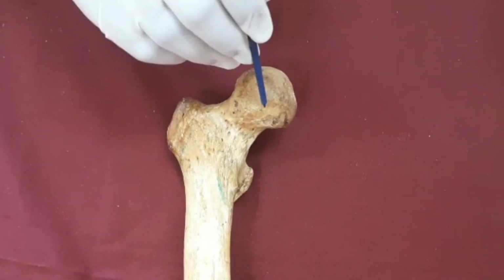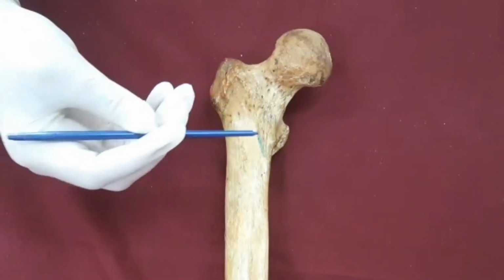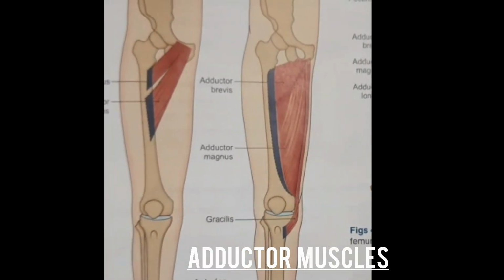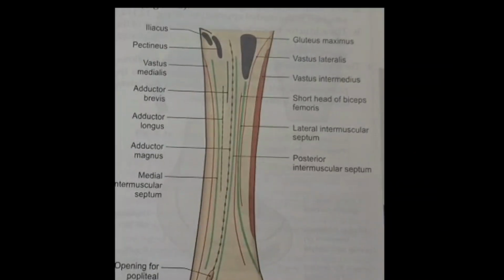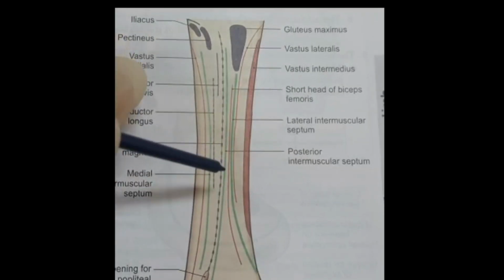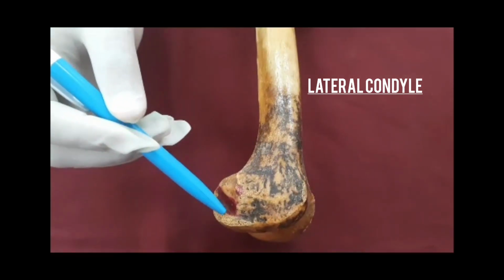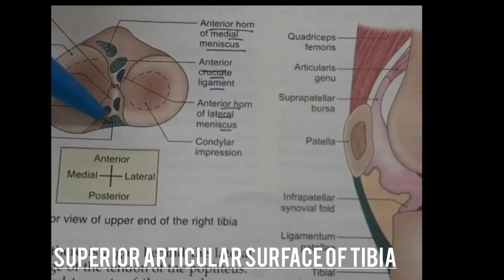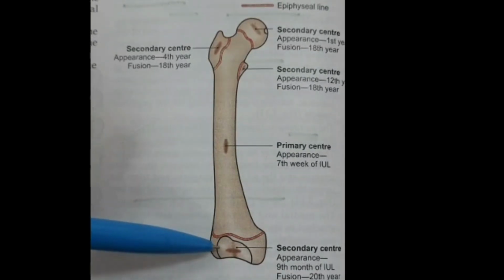BJMC: Particular Features of Femur